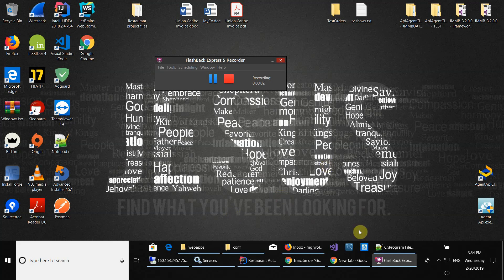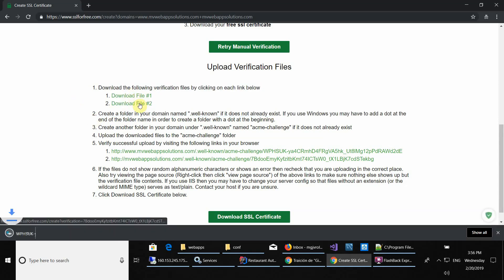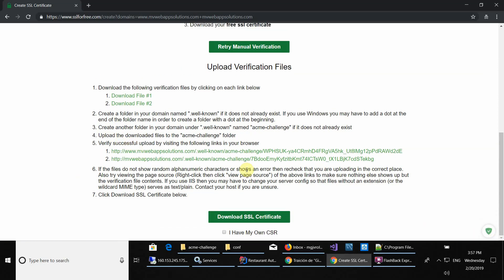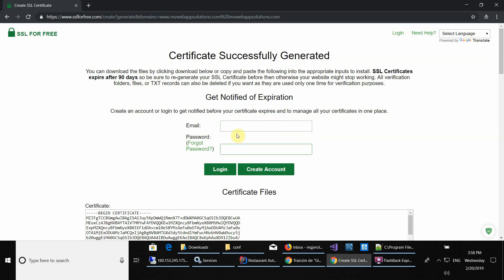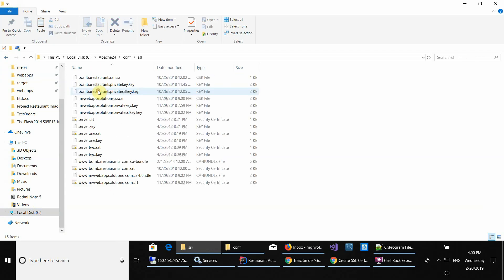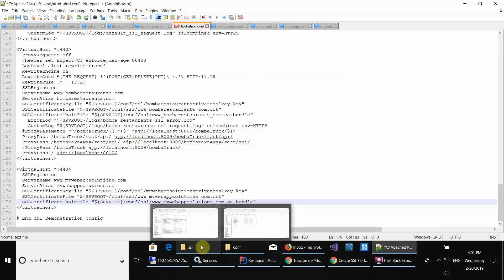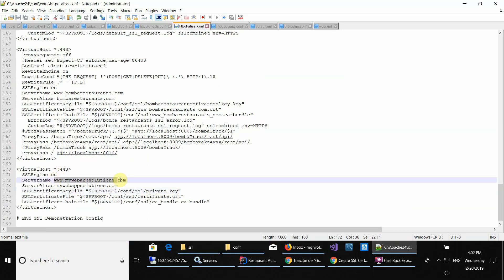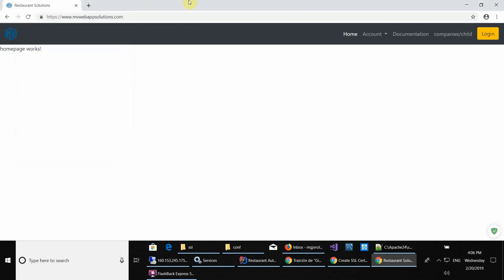SSL Certificate installation and issuing/creation - Apache server windows 10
SSL Certificate installation and issuing/creation with sslforfree (underneath letsencrypt) and apache server 2.4 on windows 10